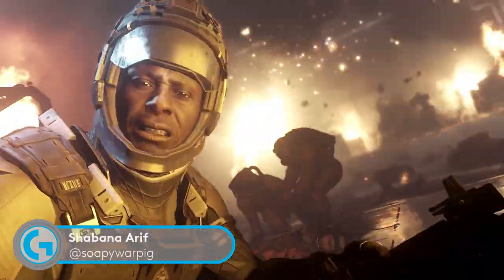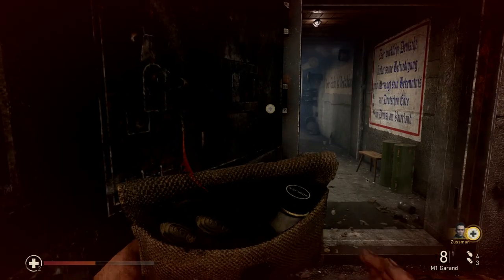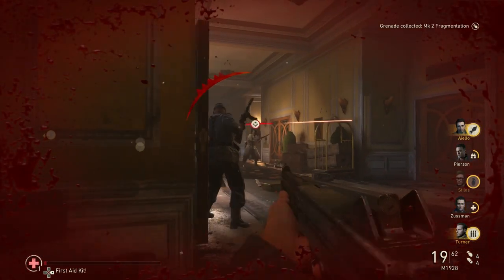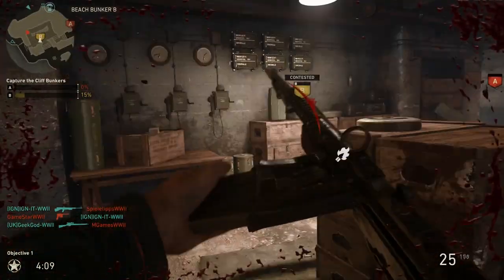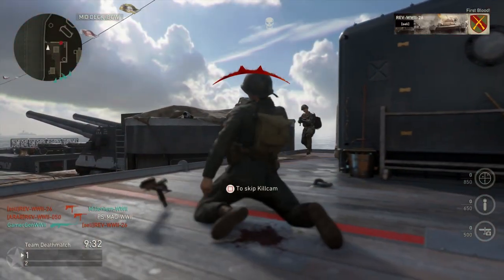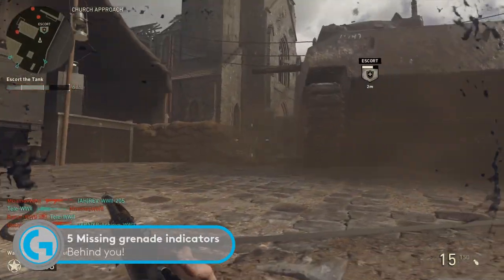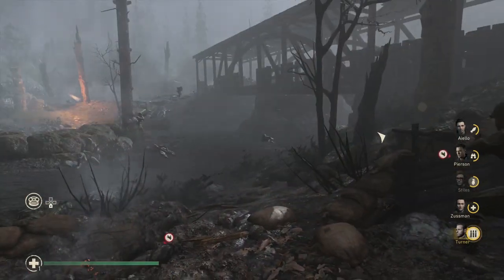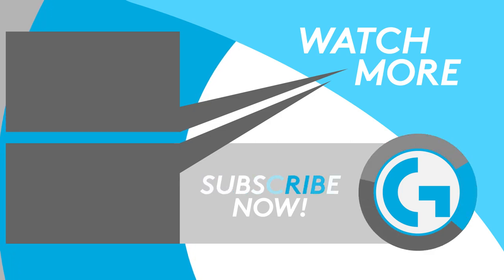Call of Duty WW2 - 6 mistakes to avoid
To take the sting out of your early experiences on the battlefield - no, not that one! - here are 6 mistakes to avoid making in Call of Duty: WW2.